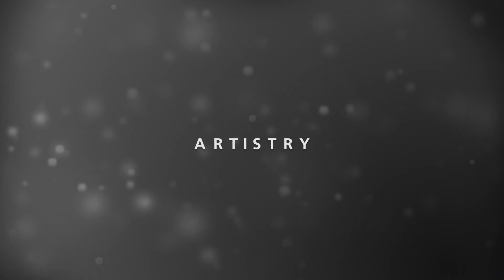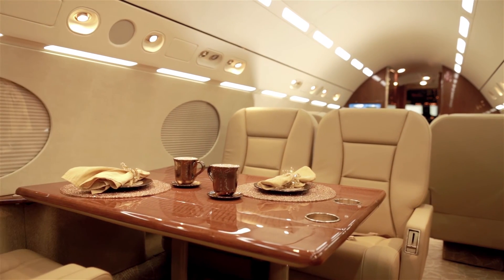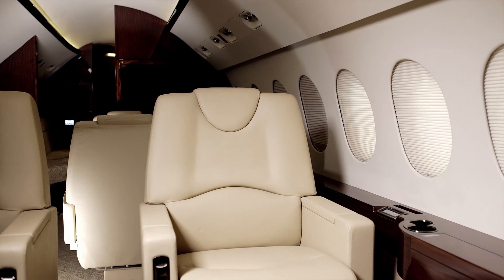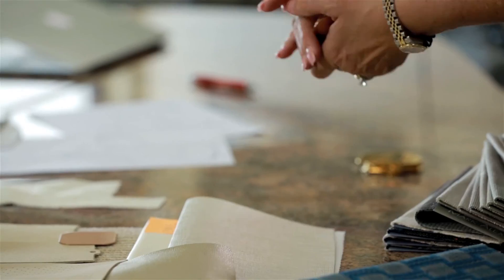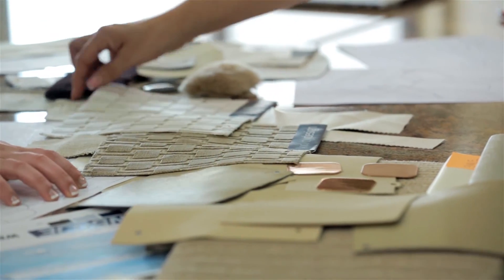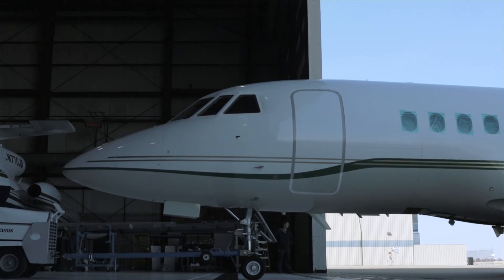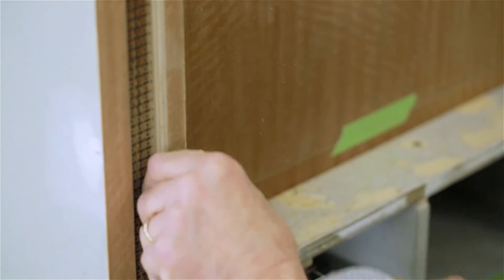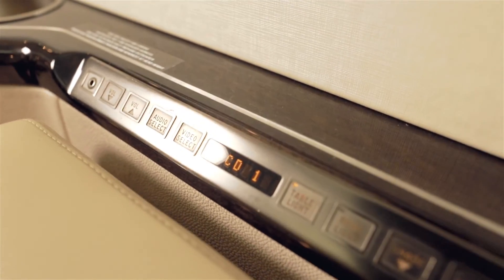West Star Aviation | Unparalleled Interiors | Aircraft Interiors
At West Star Aviation, aircraft interiors are more than just new
upholstery, leather and wood. They are works of art.  More importantly, they are an extension of the owner’s personality or corporate image.

Our craftsmen are true artists.  No detail escapes their
attention – whether it’s replacement of existing laminate, veneer or hardwood, or complete custom cabin reconfiguration.  Each cabin, like the owner, is unique.